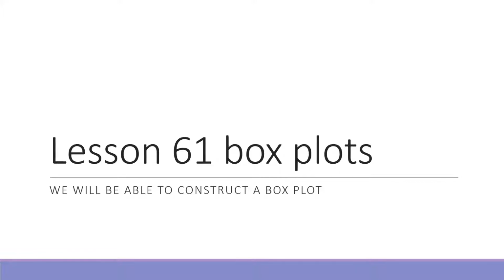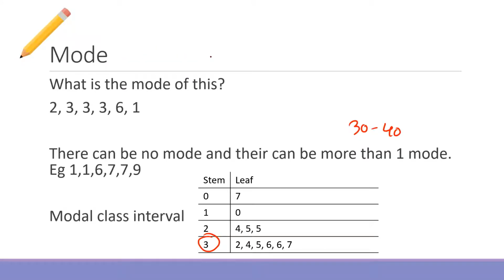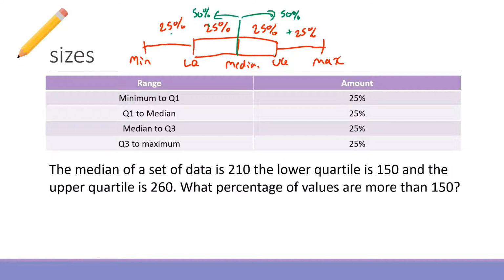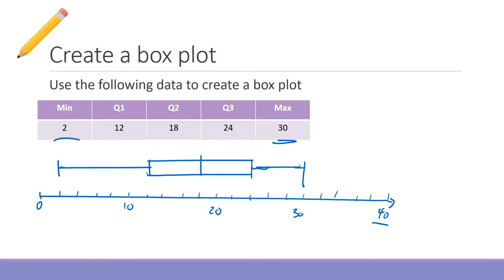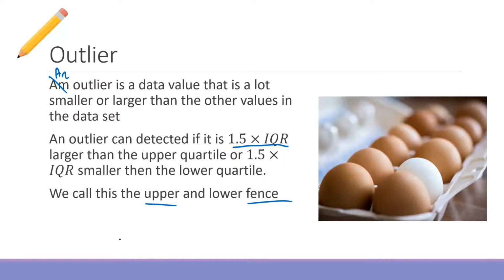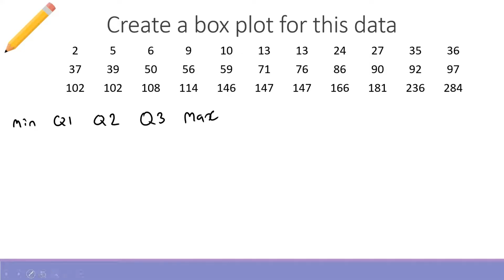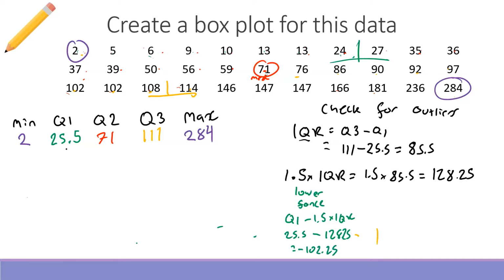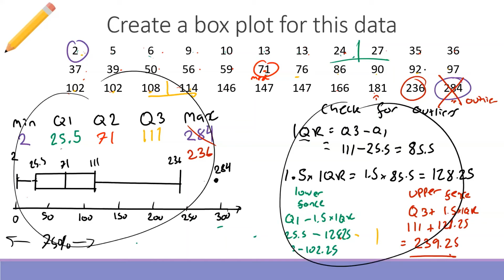General Maths - Lesson 61 - Box plots